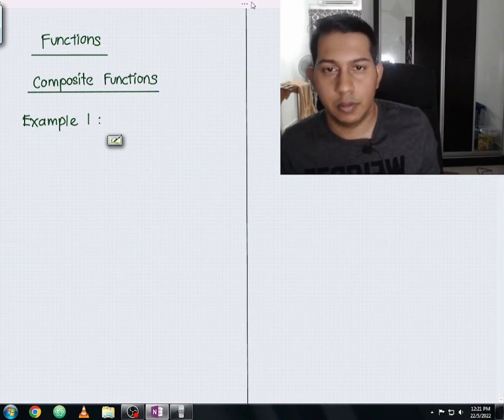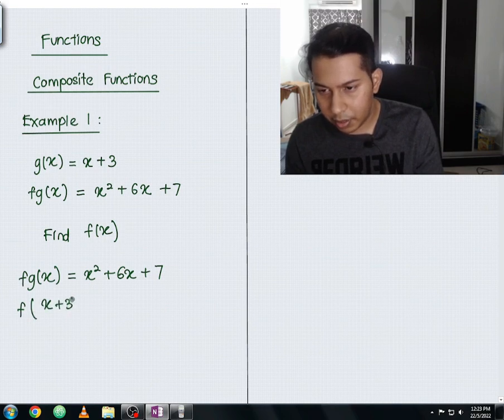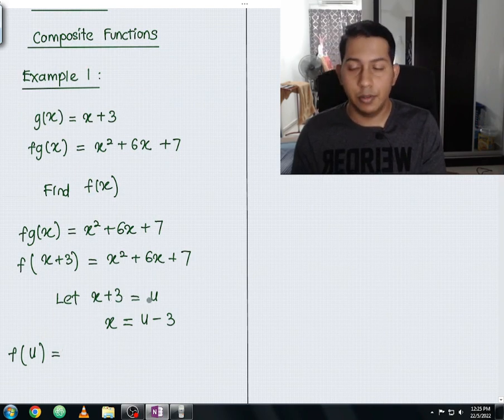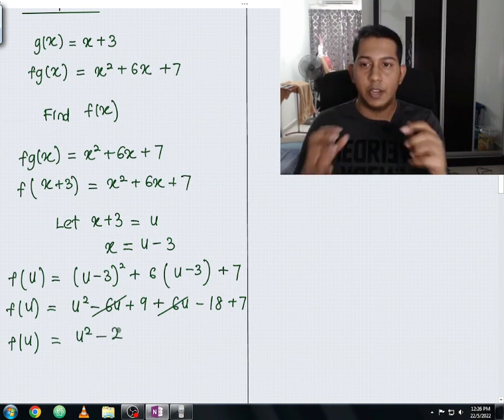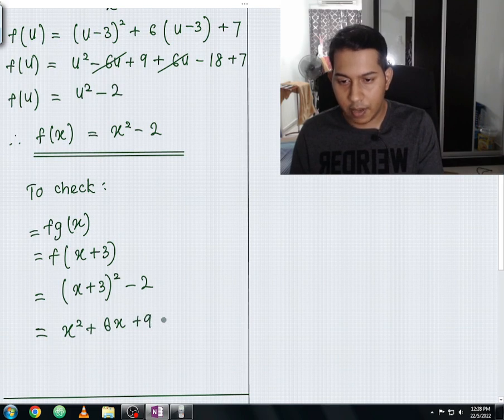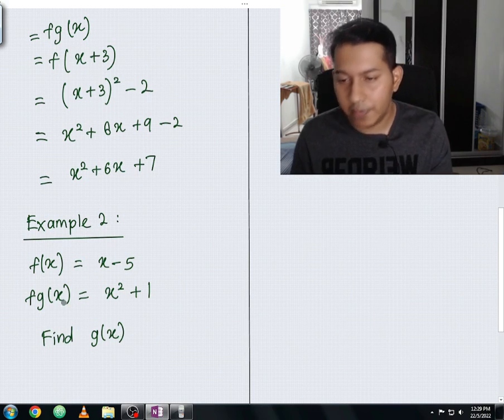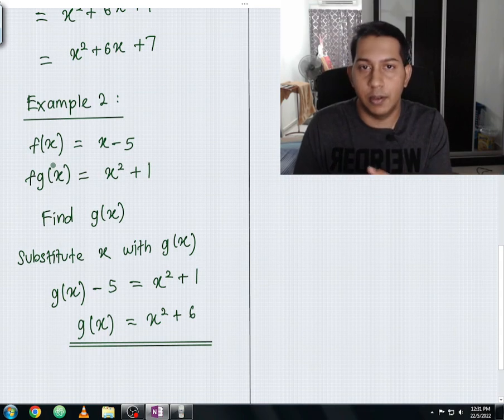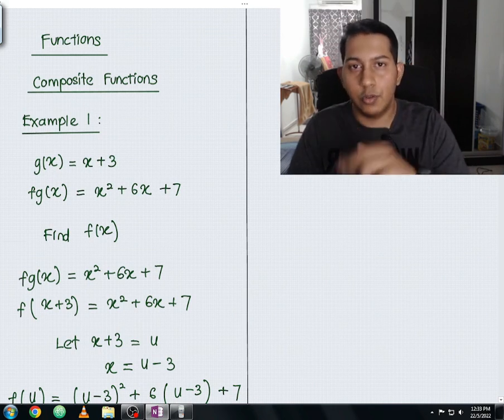Functions Lecture 7 - Composite Functions Part 2 | Add Maths KSSM | Math Tutor Edu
This is 7th lecture video of add maths form 4 chapter 1 : functions part 7 which covers the composite functions (part 2).

In this lecture video, you will be exposed to the problems regarding composite functions with some of the examples  for your understanding.